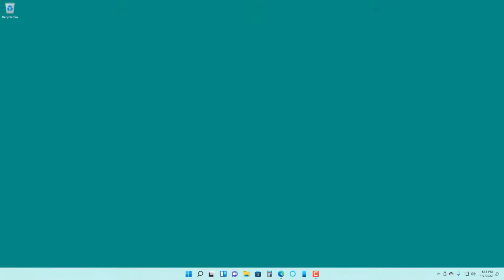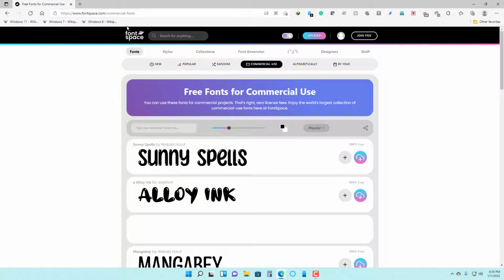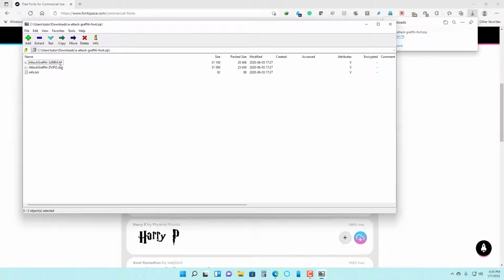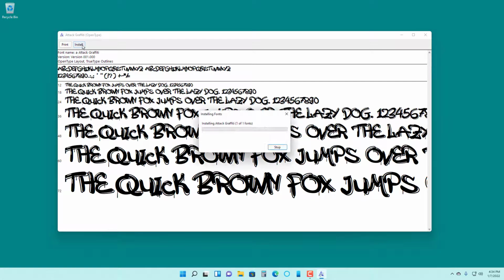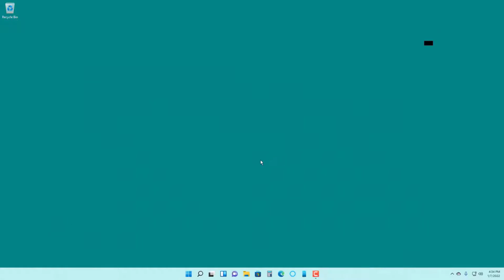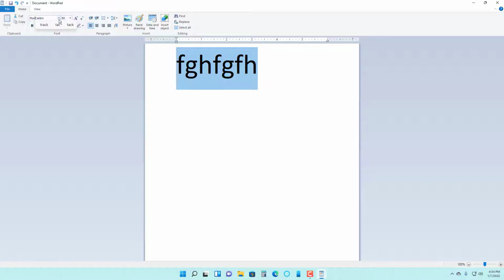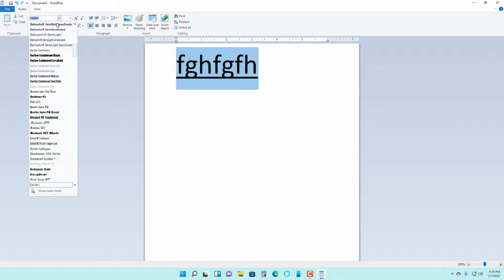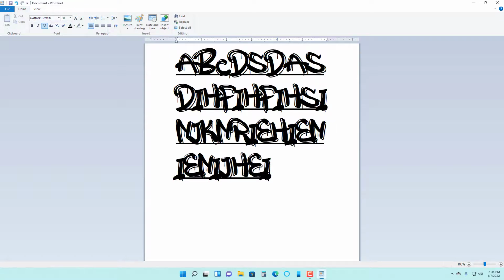Windows 11 Tutorial - Lesson 140 - Downloading and Installing Fonts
In this tutorial, we will be discussing about  in Windows 11